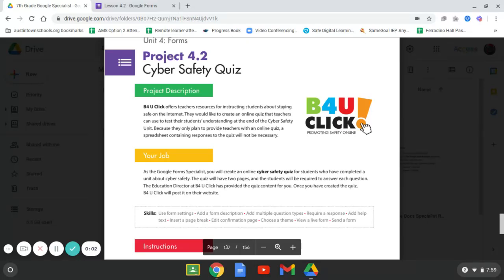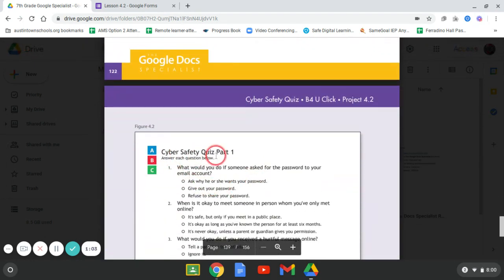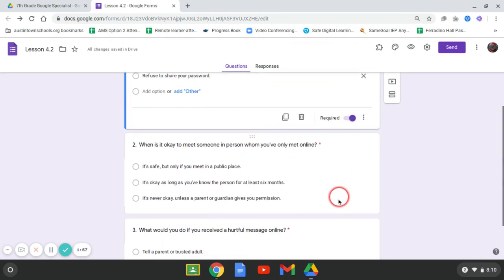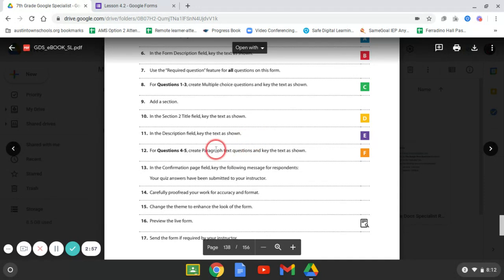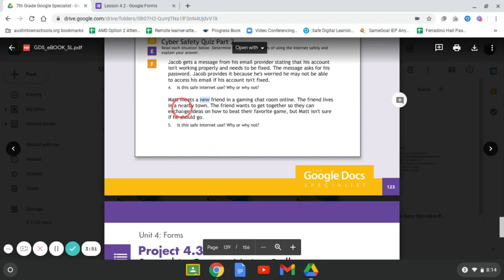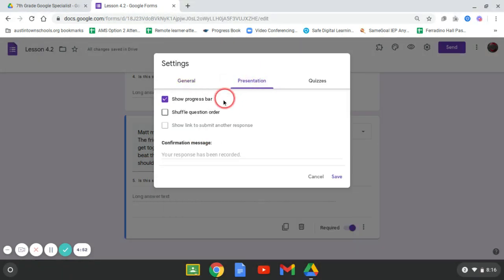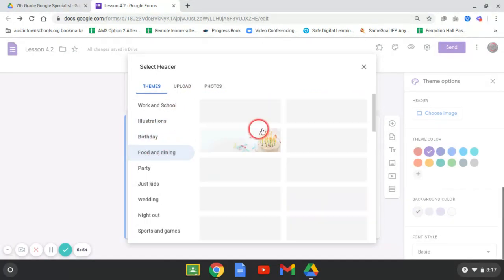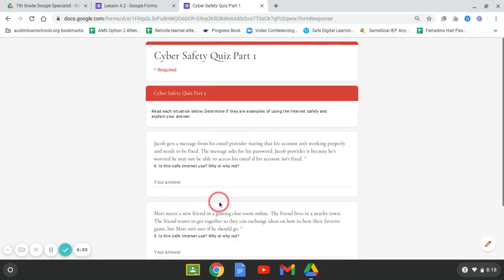7th Grade Lesson 4.2